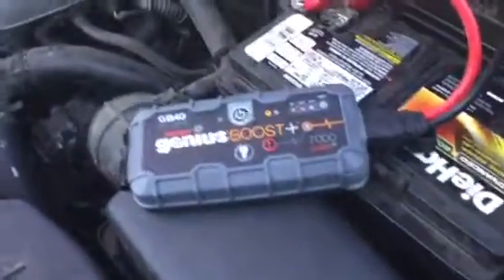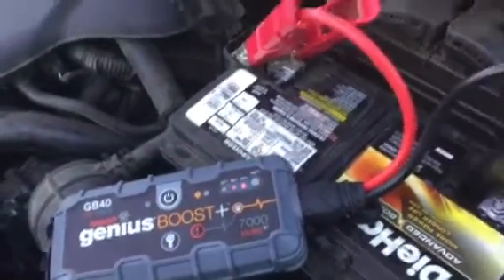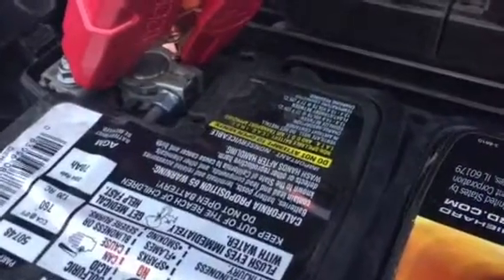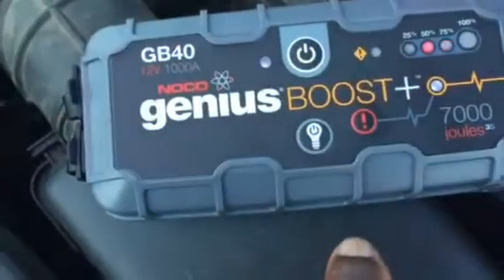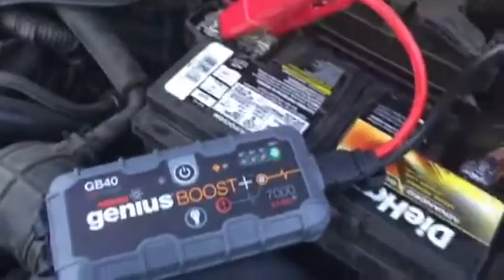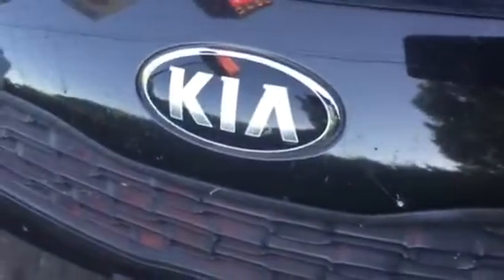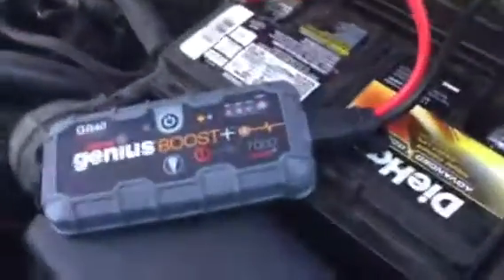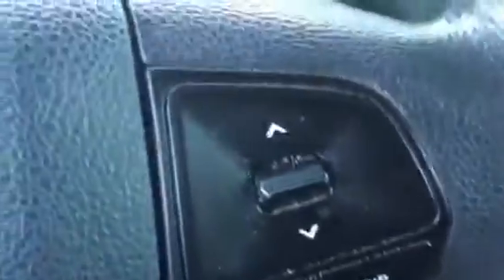GB40 Genius Boost is a lie $150 wasted LIES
The GB 40 genius boost is a fucking lie I have a dead battery I've been out here for over an hour and still nothing works I have tried and read the manual tried the first 30 seconds waited in between with the animals tried again and then waited 15 minute intervals and still no boost the machine is still going but it's not losing my battery